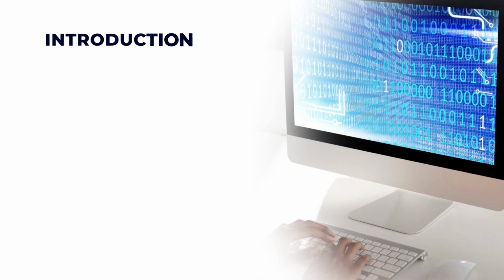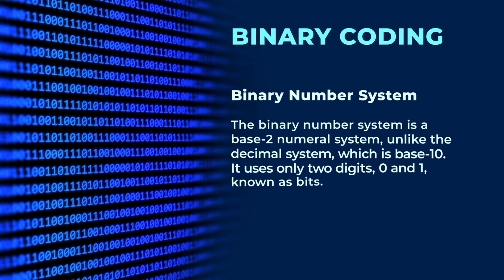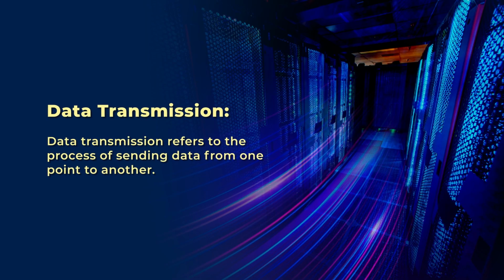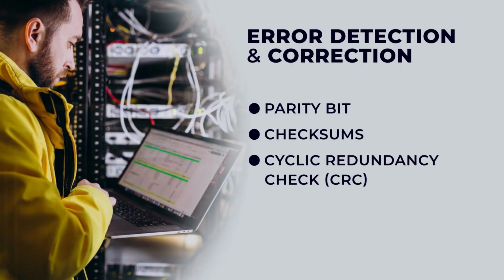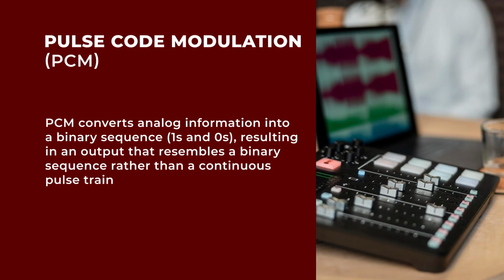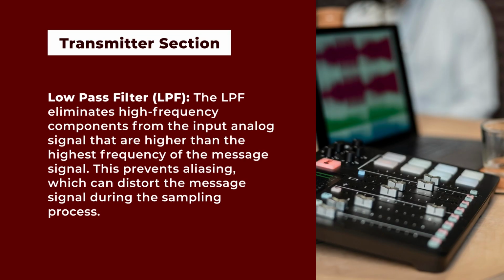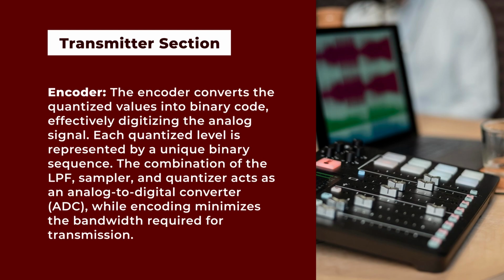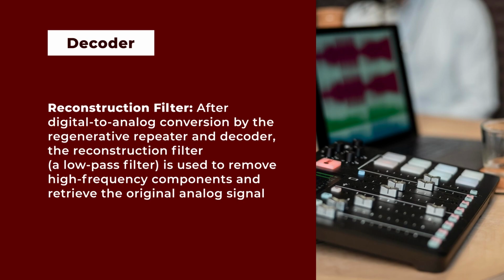L20 Binary Coding and Data Transmission Pulse Code Modulation